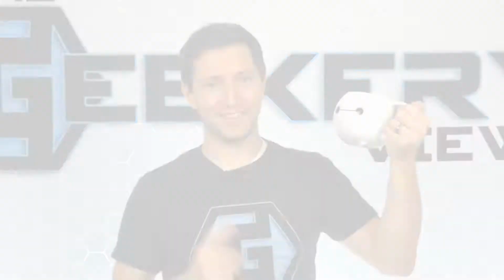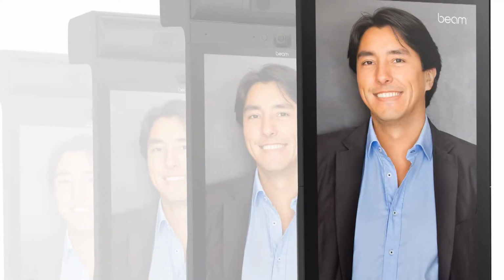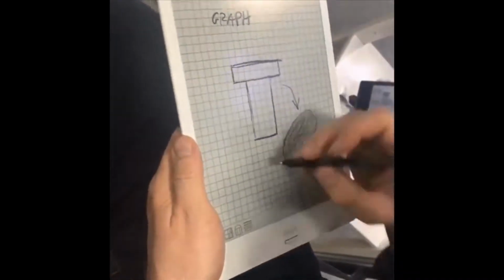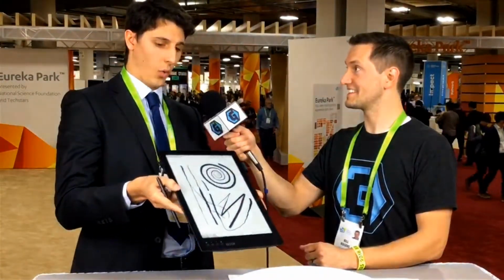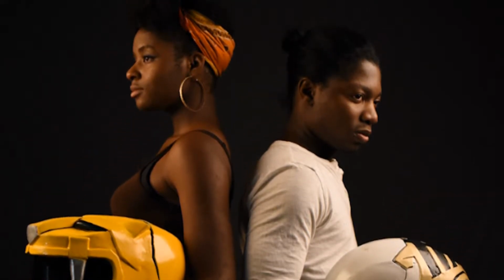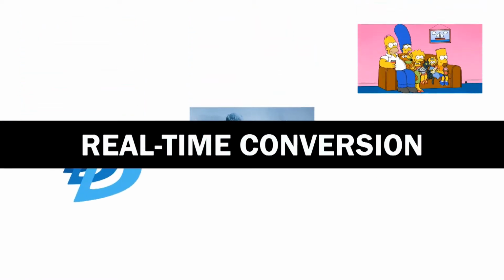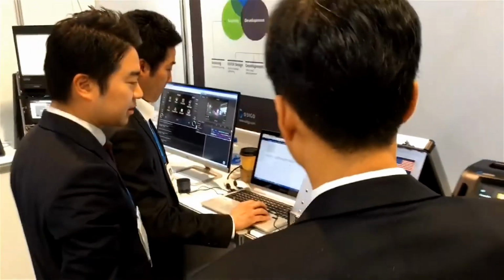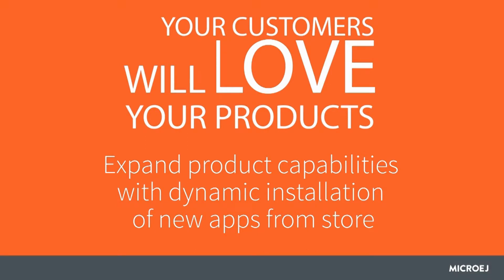The Geekery View - A Trip to CES - S3 E13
This Episode is brought to you by Fire Within Mobile Ovens and we travel to CES and talk to Suitable Tech or Beam, Onyx International, Obigo, Stream TV Networks, Micro EJ and the Baymax "Mug of the day" from Disney

Learn more about these products here:
Baymax Mug